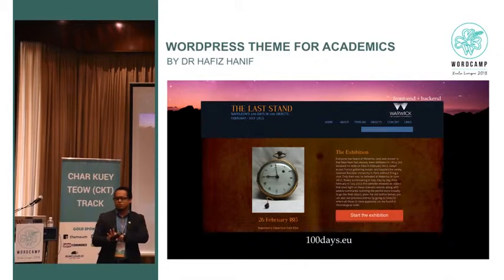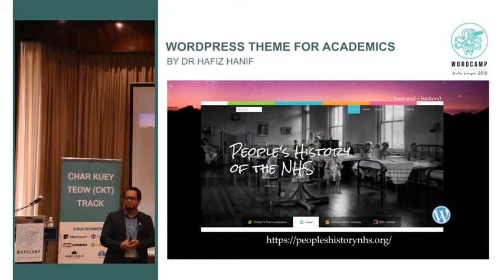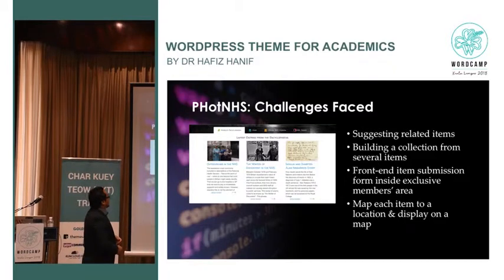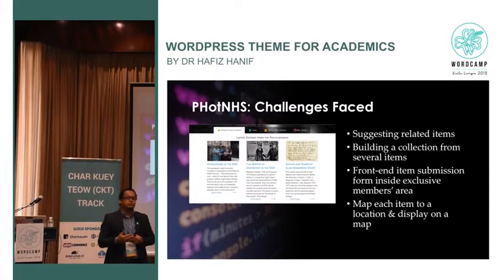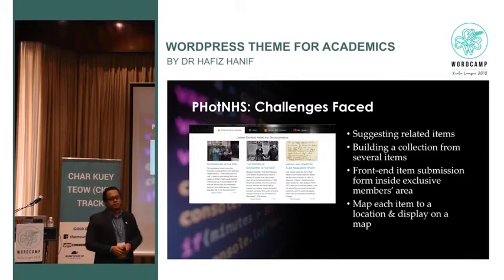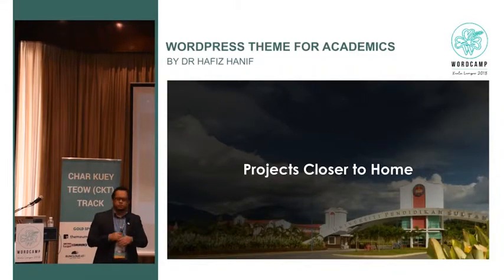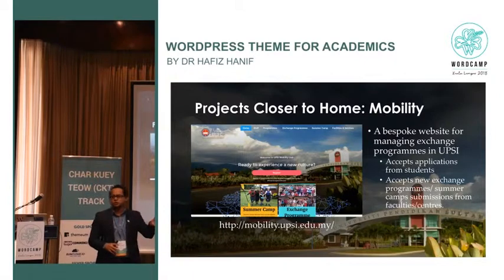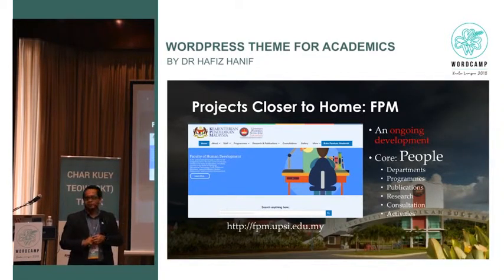Dr Hafiz Hanif WordPress Theme for Academics – WordPress tv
Gave a talk at WordpressKL 2018 on the topic "Wordpress Theme for Academics".. credit for the video goes to the organising team.